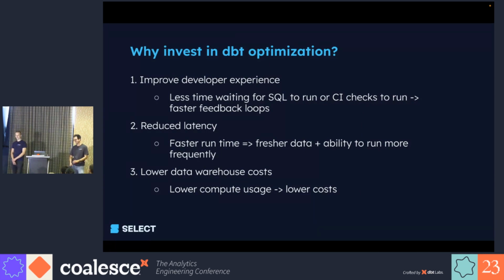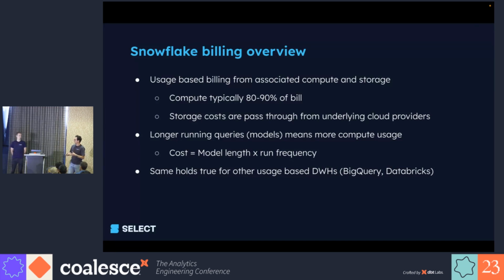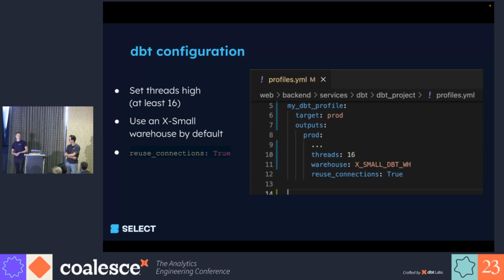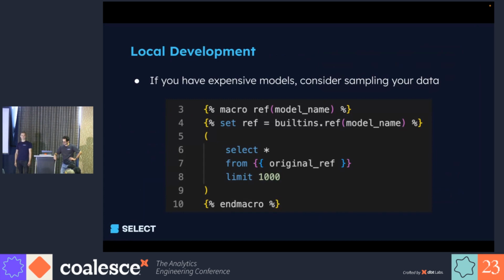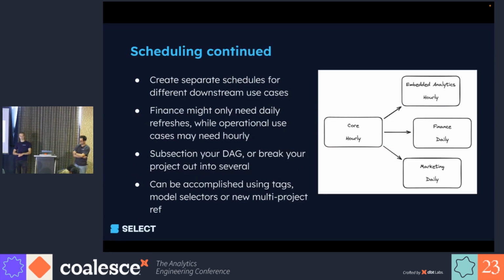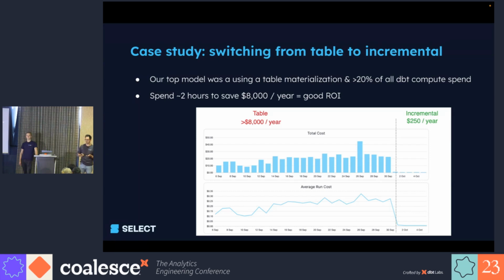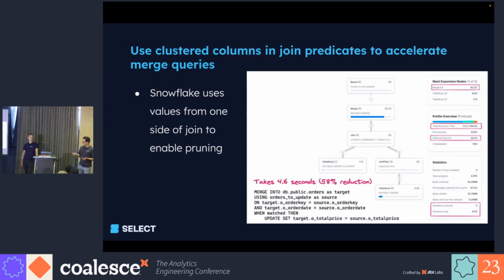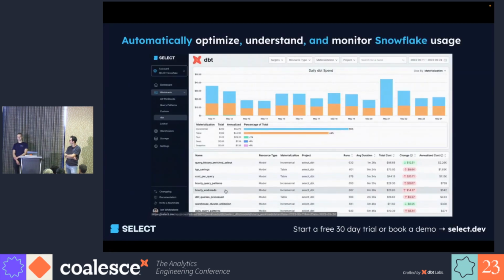From slow to swift: Proven methods for optimizing your dbt project - Coalesce 2023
With increased adoption of dbt and ever growing data volumes, data teams are increasingly looking to make their dbt deployments more efficient. The problem? Practitioners aren’t equipped with the tools and strategies to do this well. In this talk, Ian Whitestone and Niall Woodward of SELECT share a variety of dbt cost and performance optimization best practices, diving into the actual strategies they’ve deployed with numerous companies to give practitioners immediately actionable techniques they can apply to their own projects.

Speakers: Ian Whitestone, Co-founder, SELECT; Niall Woodward, Co-Founder, SELECT